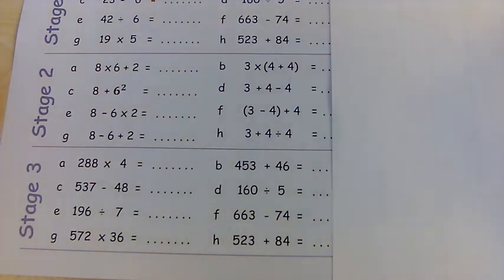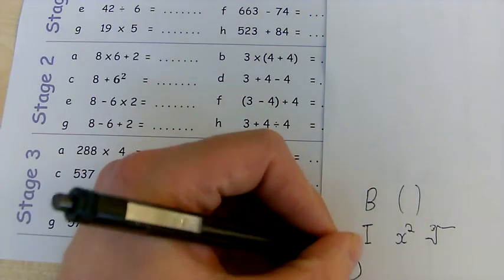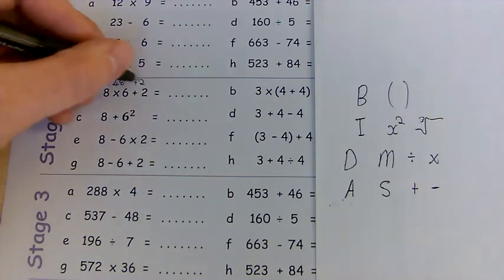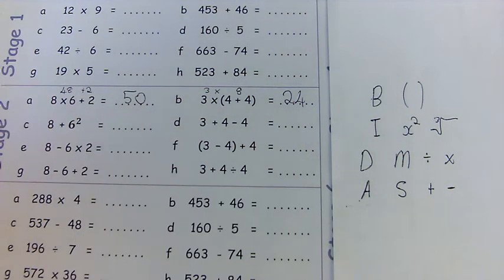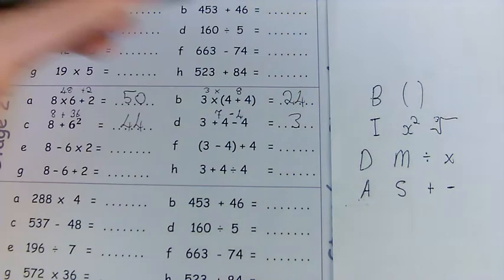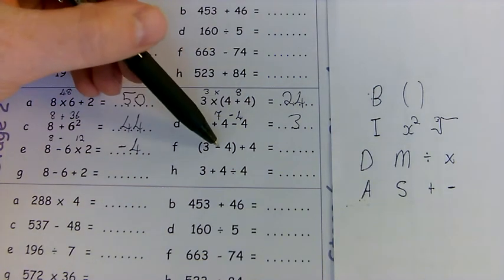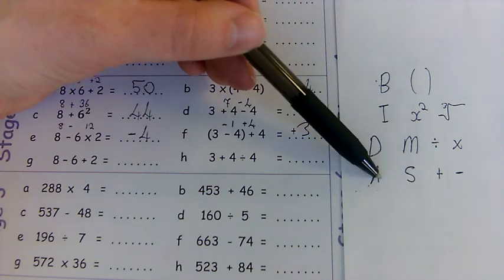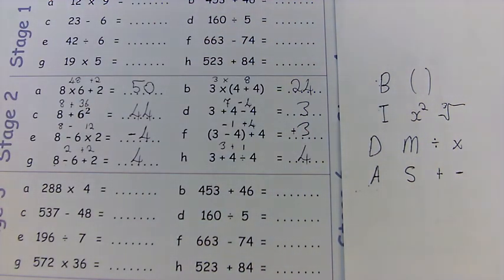Mentor Maths Stage 2